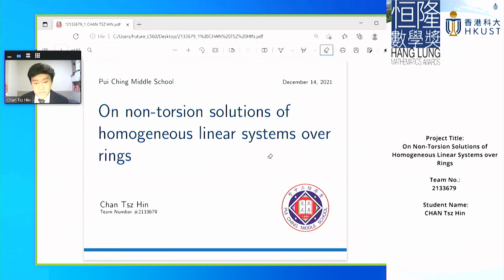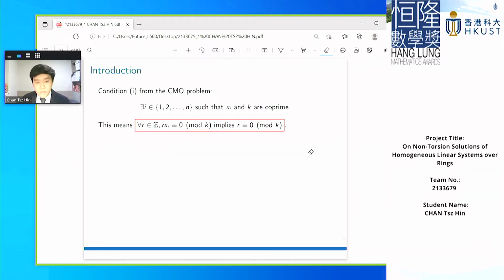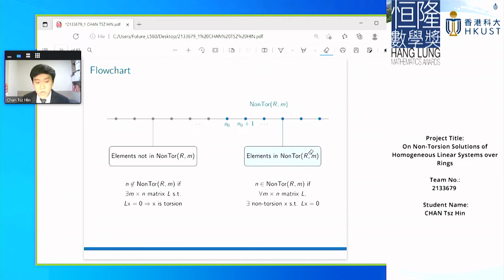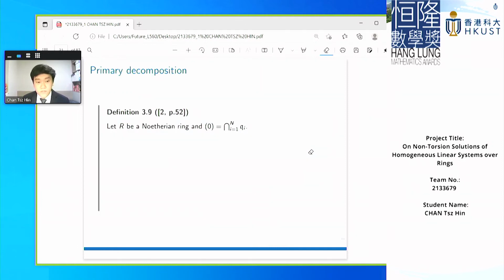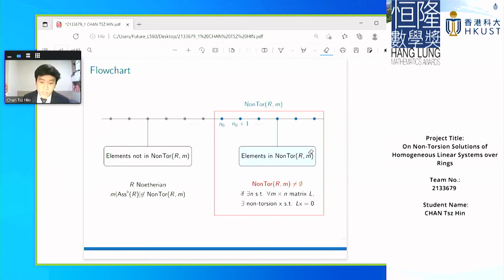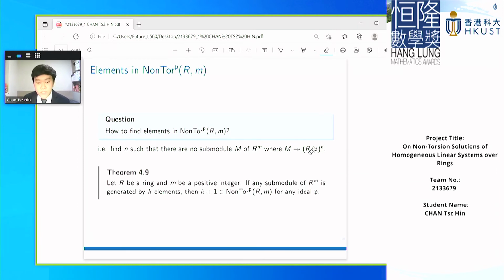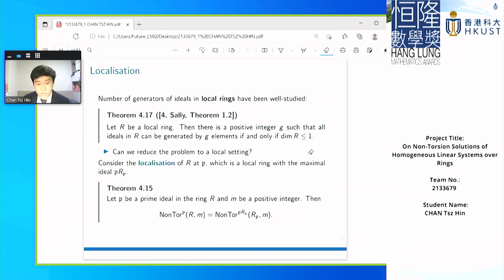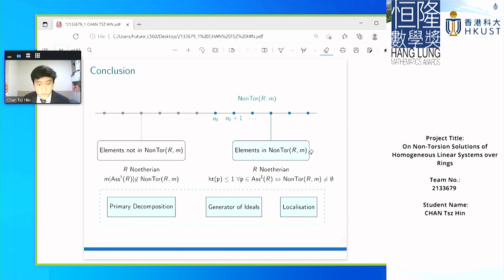Oral Defense 2021HLMA 07 Gold - Pui Ching Middle School